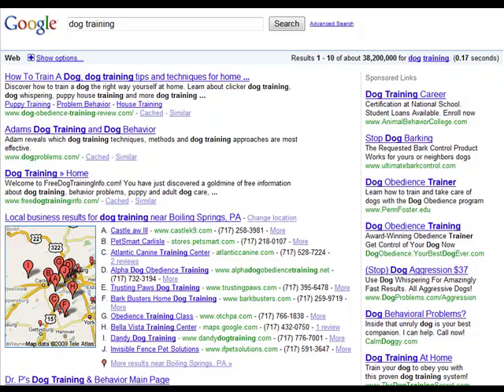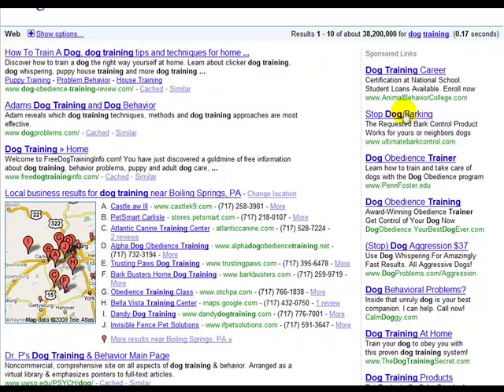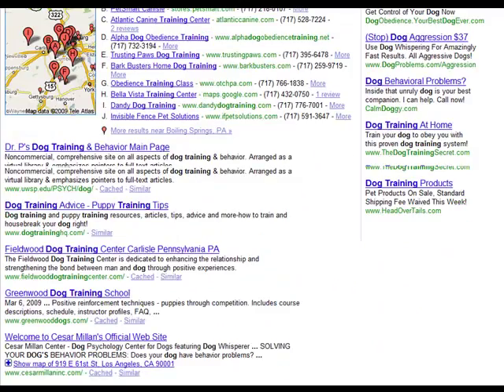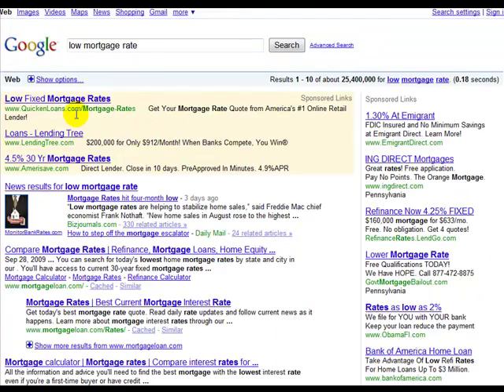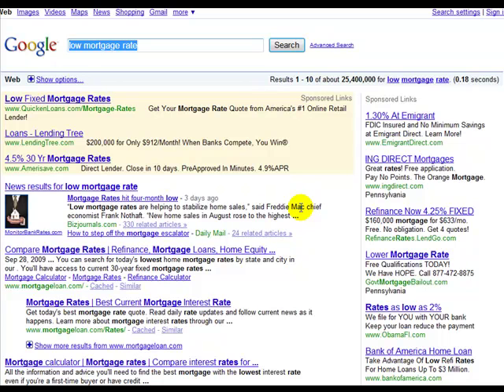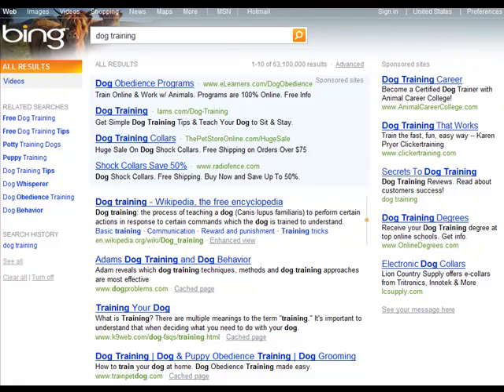What is PPC Advertising for traffic and blog revenue smallbusinessblogging.com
What is PPC Advertising for traffic and blog revenue blog revenue is more commonly referred to as Adsense revenue